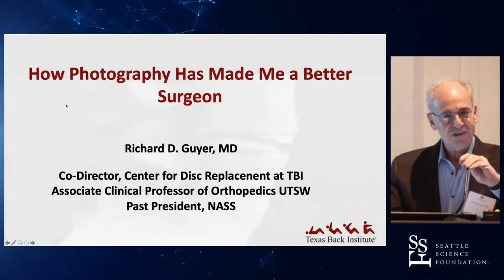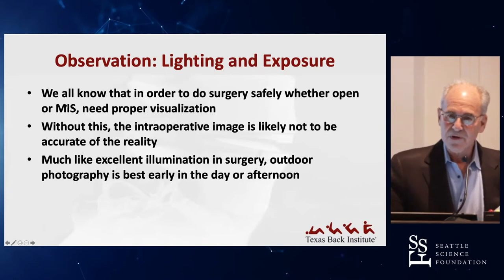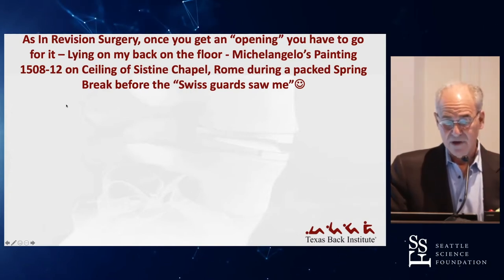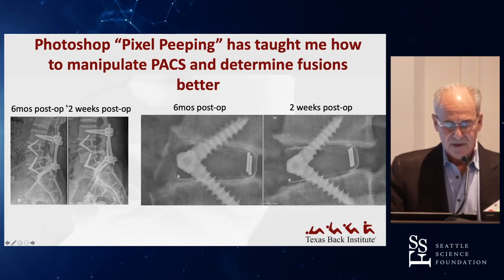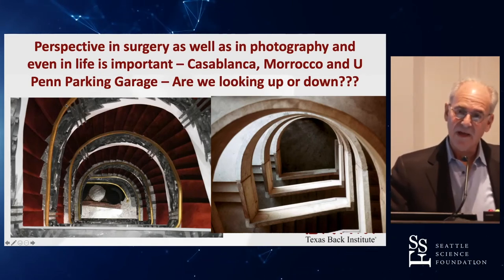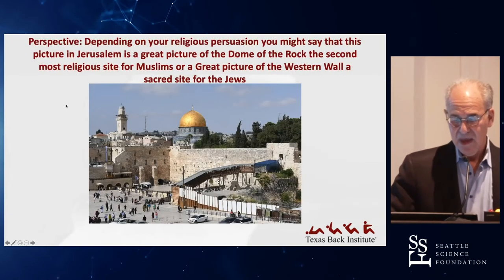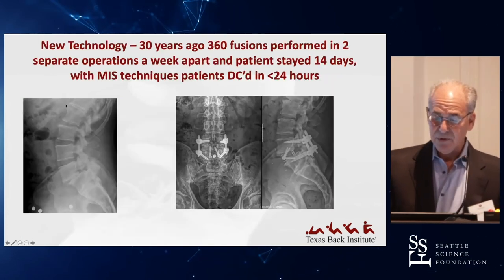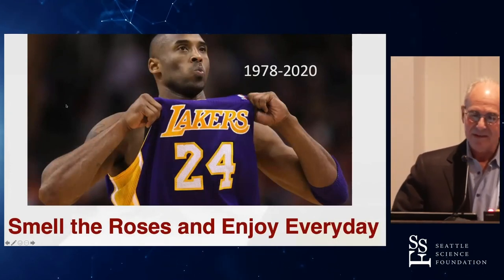How Photography Made me a Better Spine Surgeon - Richard Guyer, M.D.